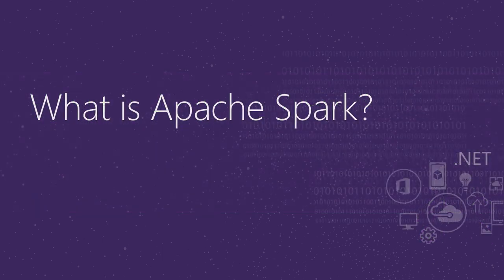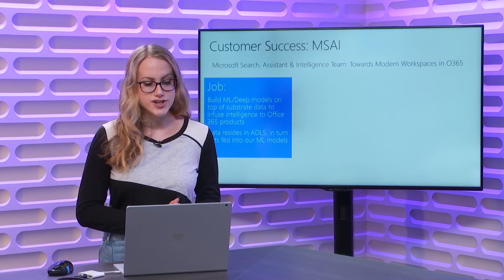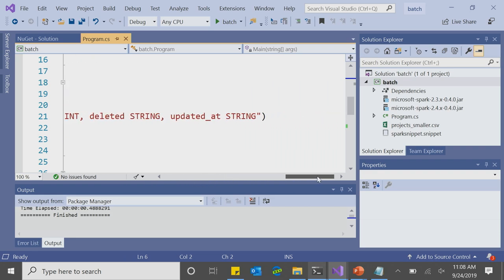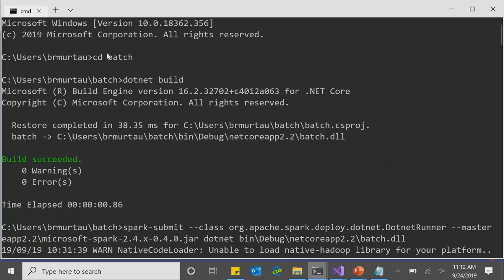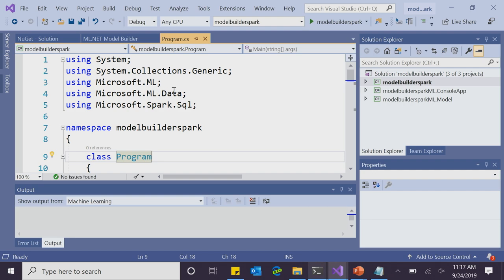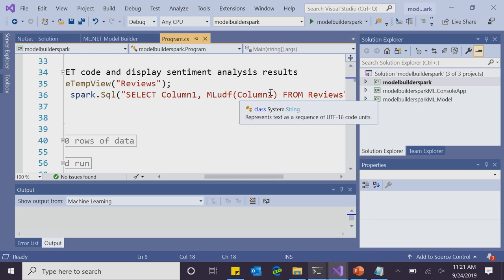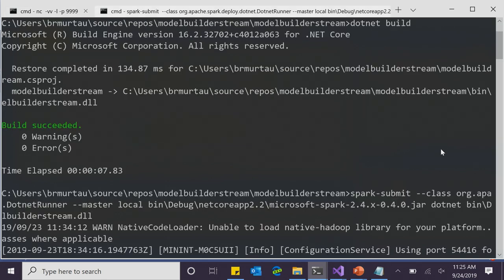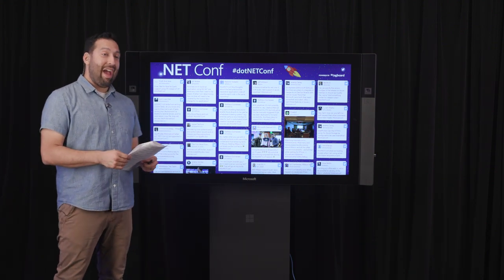Bringing Big Data Analytics through Apache Spark to .NET